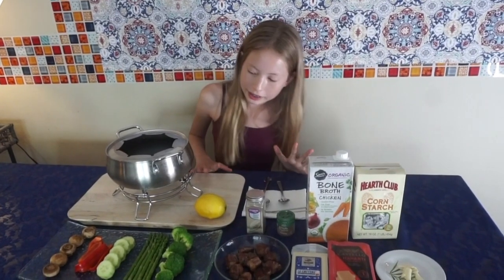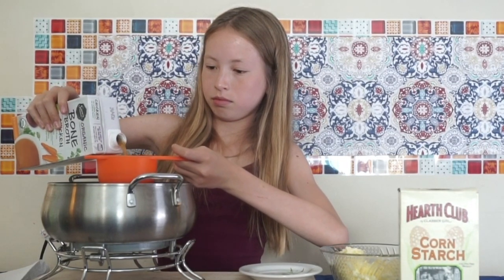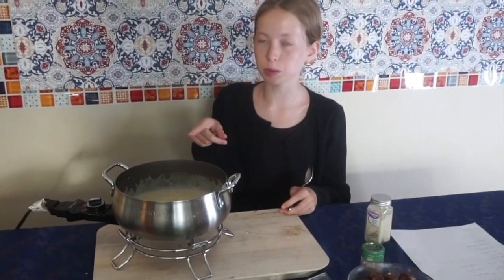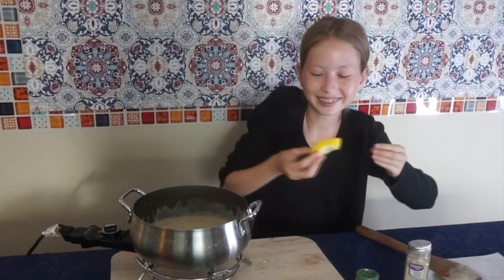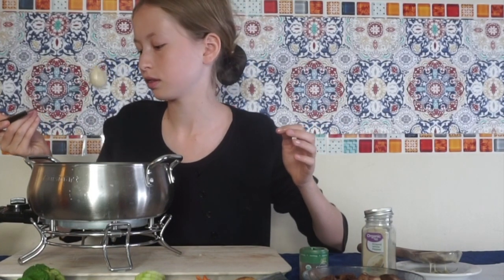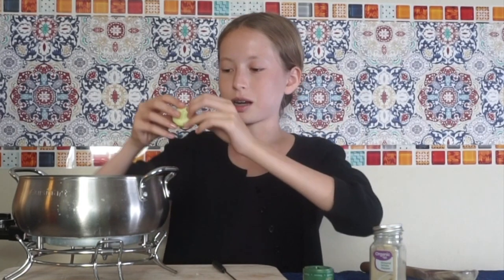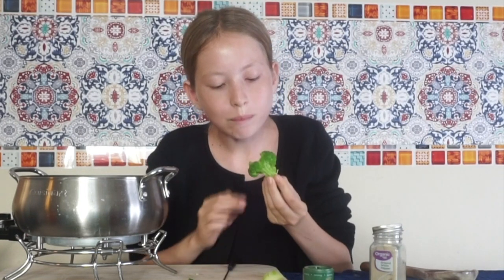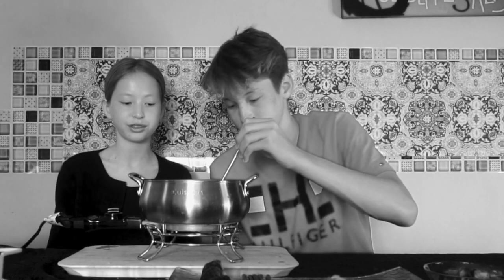Cheese Fondue Challenge 🧀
I love cheese and Switzerland is my dream vacation!!
Let's eat cheese fondue with my brother Kai 😆